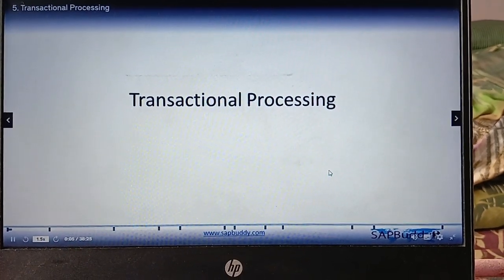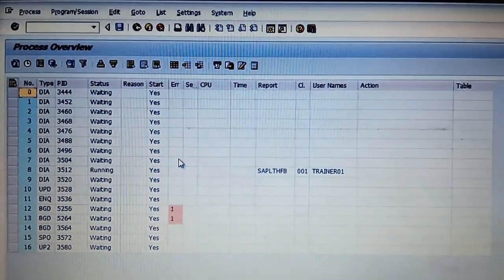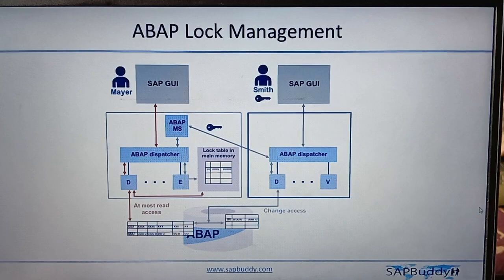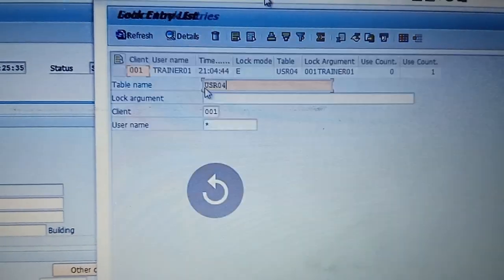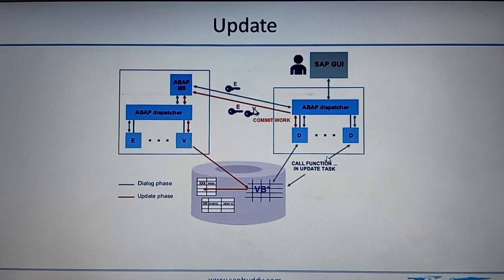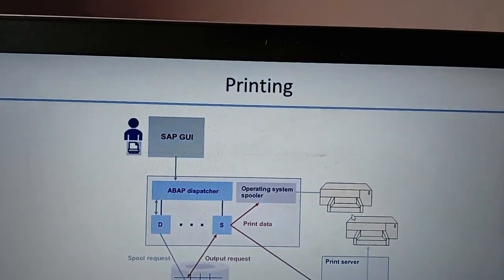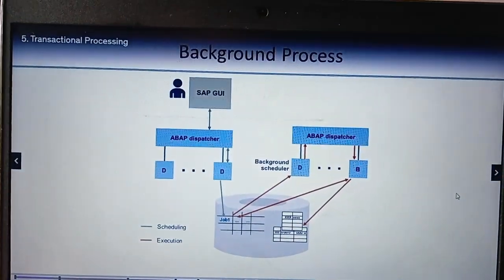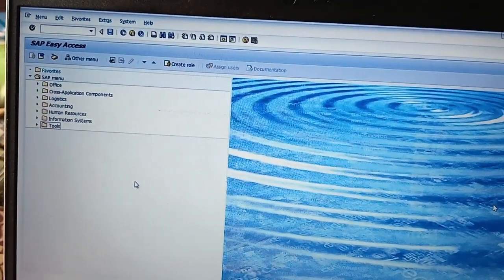SAP BASIS - Part 5. Transactional processing